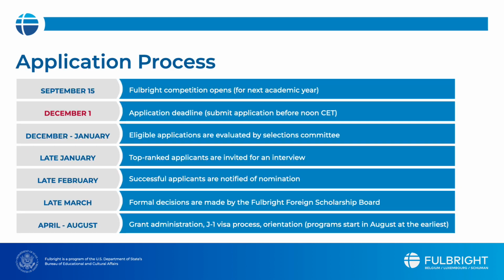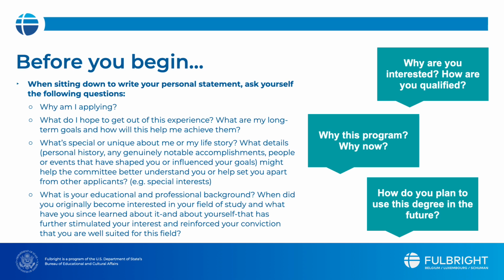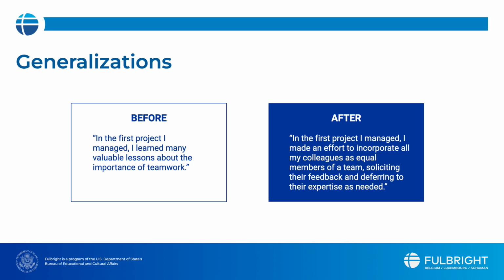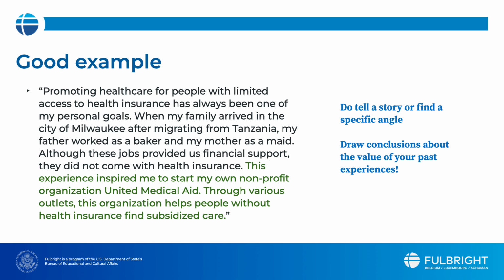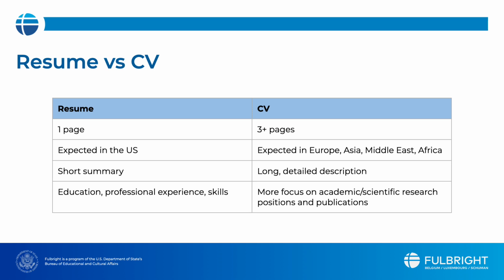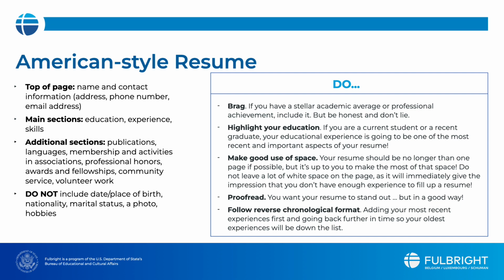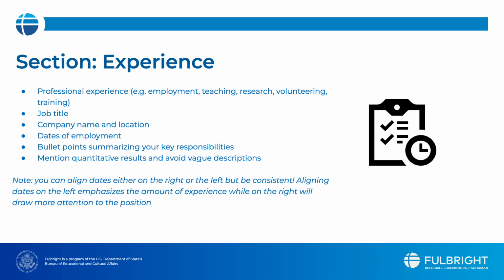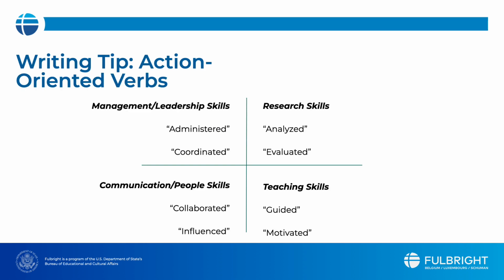Tips on how to prepare your Fulbright application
In this webinar, the Fulbright Commission provides useful tips on how to prepare your Fulbright application including the personal statement, an americanized resume and the recommendation letters.